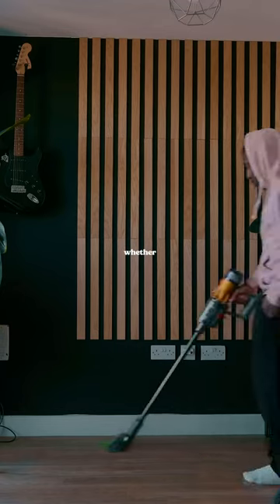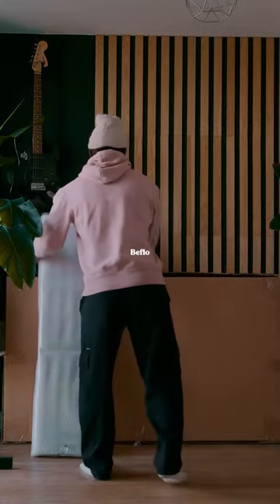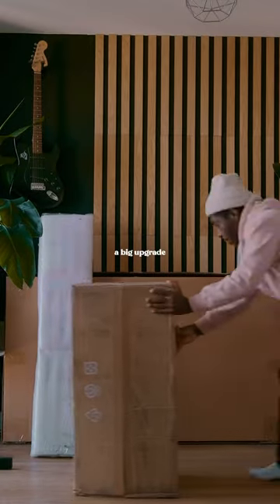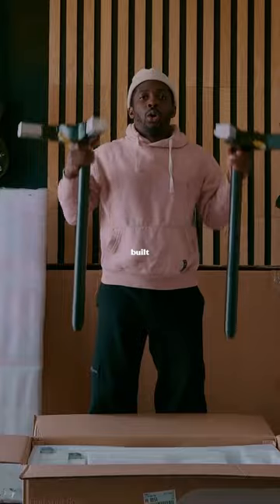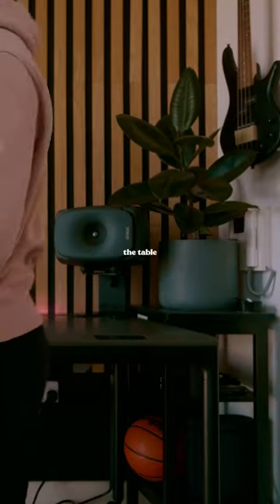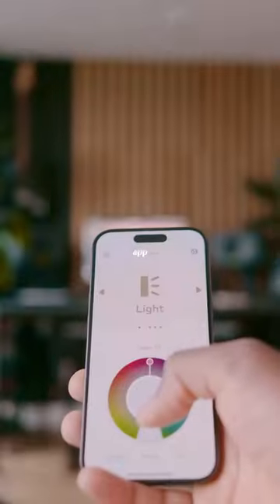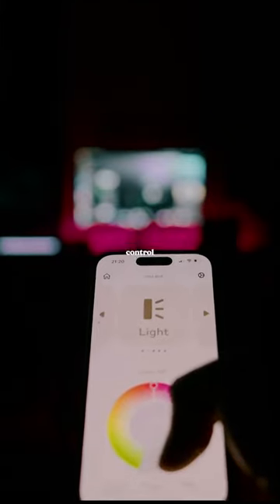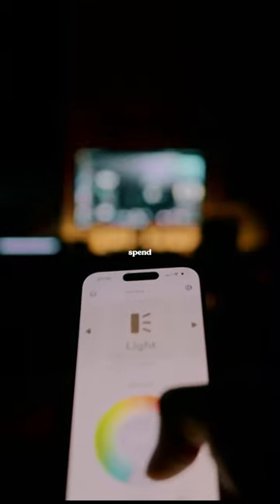𝘿𝙞𝙨𝙘𝙤𝙫𝙚𝙧 𝙩𝙝𝙚 𝙖𝙧𝙩 𝙤𝙛 𝙨𝙡𝙤𝙬𝙞𝙣𝙜 𝙙𝙤𝙬𝙣 𝙖𝙣𝙙 𝙛𝙞𝙣𝙙𝙞𝙣𝙜 𝙮𝙤𝙪𝙧 𝙧𝙝𝙮𝙩𝙝𝙢 𝙬𝙞𝙩𝙝 𝙏𝙚𝙣𝙤𝙣 𝘾𝙤𝙤𝙡 𝙂𝙧𝙚𝙮.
The sleek design and premium craftsmanship, including the use of plywood with premium color painting, make this smart adjustable desk a stylish and functional addition to any office or home office. Immerse yourself in a productive and harmonious work environment.🩶